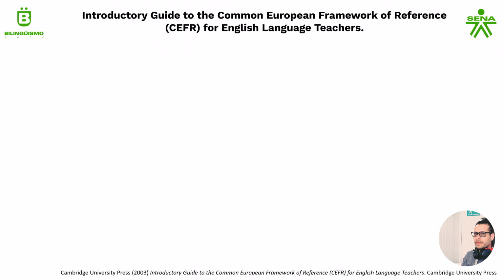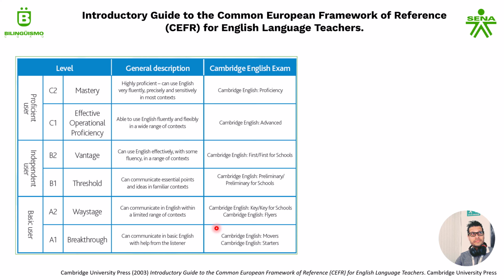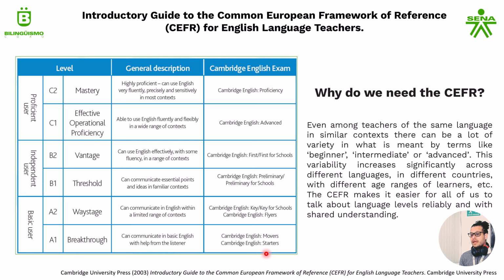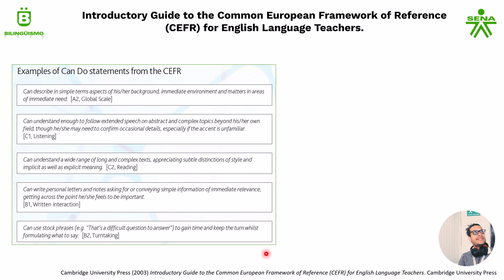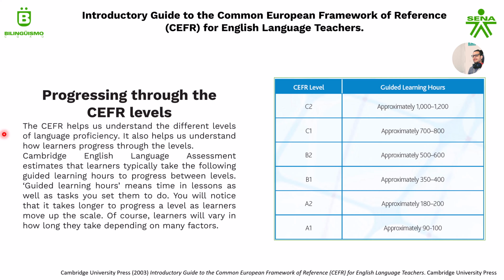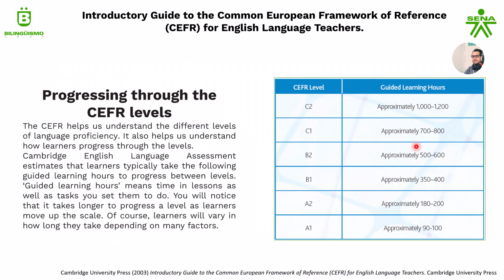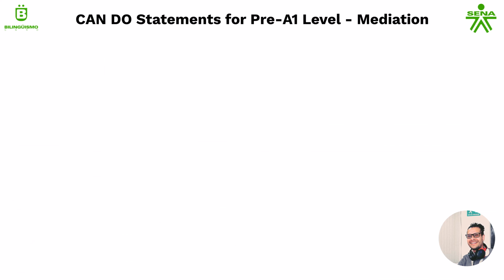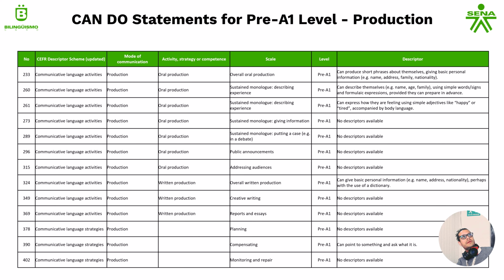Desarrollo Curricular de Guías de Aprendizaje - Nivel Pre-A1 (Parte 2)